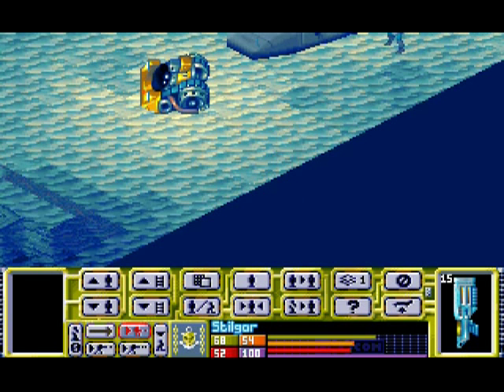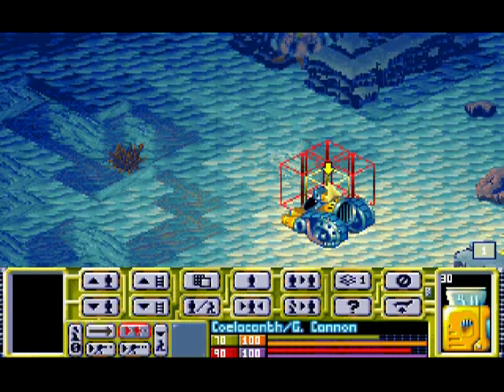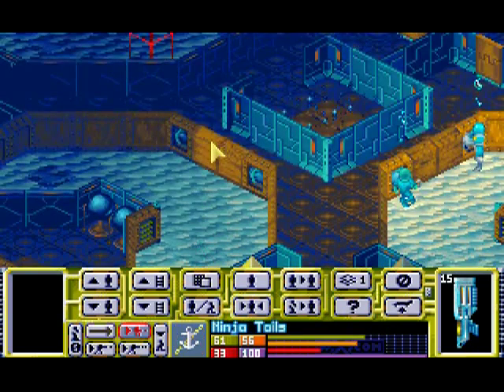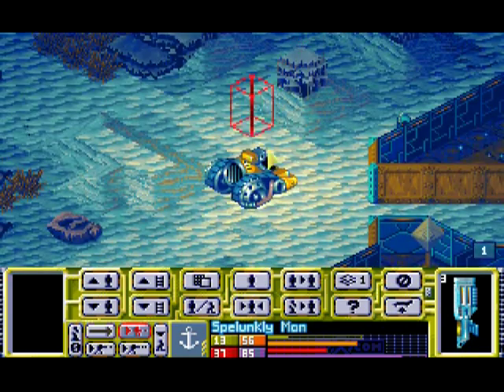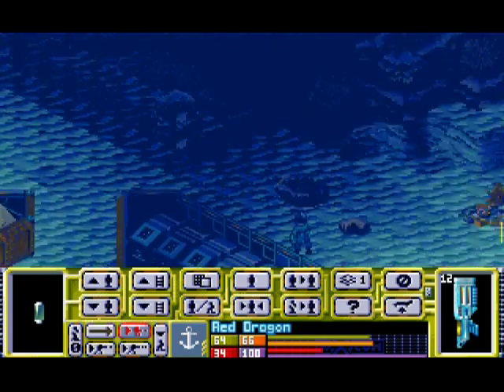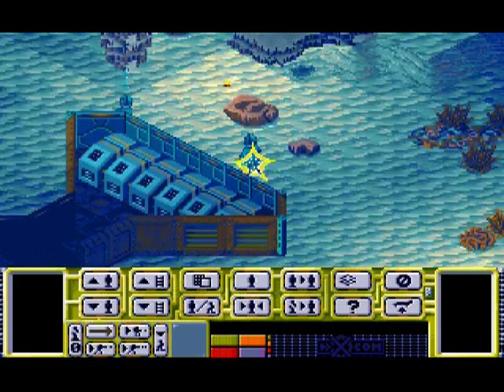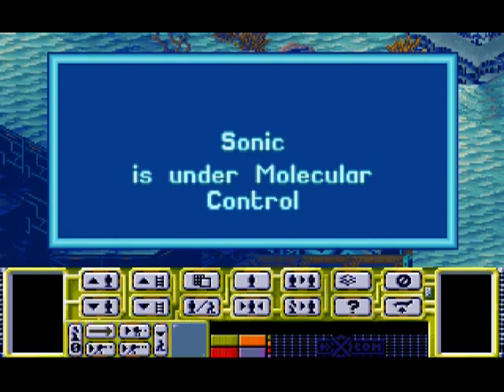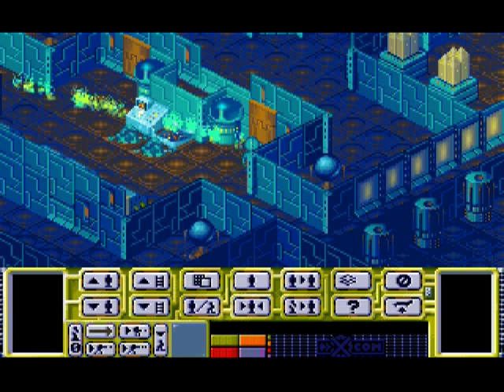-09- Let's Play X com TFTD - A Mission and 3 Quarters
We return to the evil game of death, destruction and mayhem, but mostly death as we embark once again to save the earth from an ancient evil that has laid dormant in the depths for longer then humankind can imagine. Who will manage to overcome the fate of their namesake, or fail to life up to their expectations. Who's heroic sacrifice will secure glory and victory and who will become legend? Can the forces of X-com overcome the renewed alien threat, Or will humanity fall... Let's Play X-com Terror From the Deep!